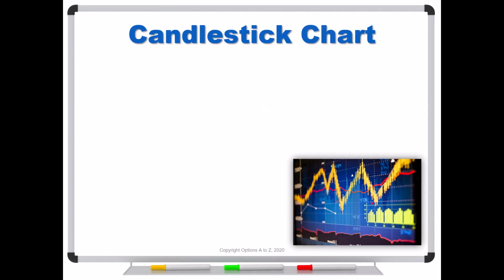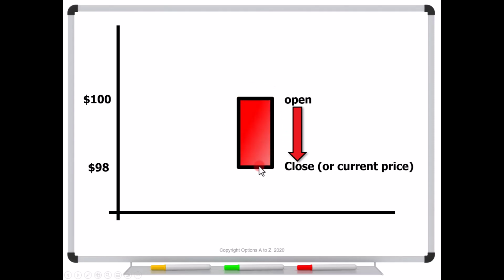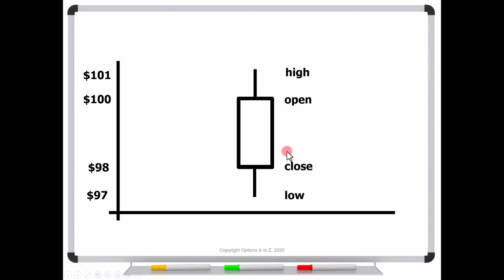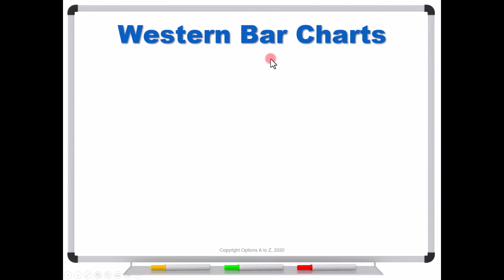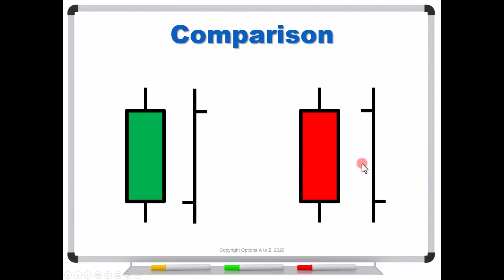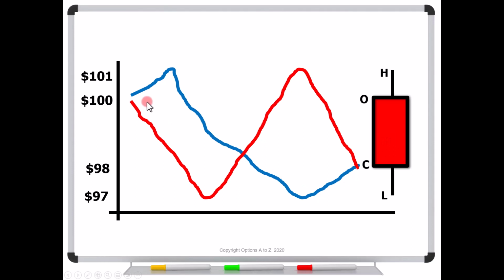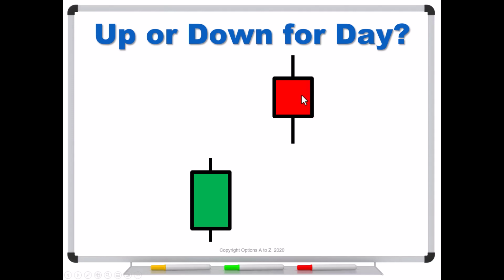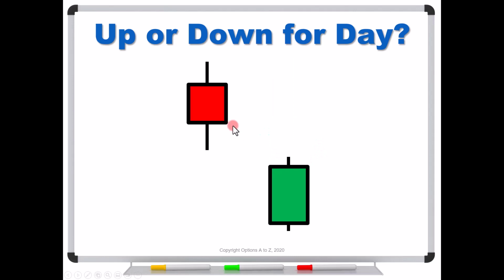How to Read Candlestick Charts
Candlestick charts may seem challenging at first, but they're actually easy to read. Once you learn to read candlesticks, you can learn various candlestick patterns that may signal major reversal patterns in the market.